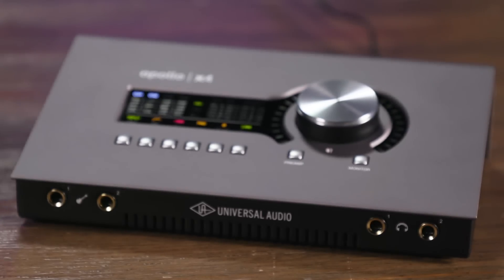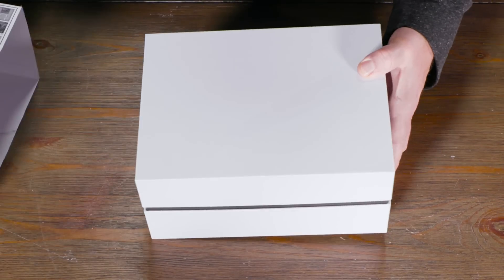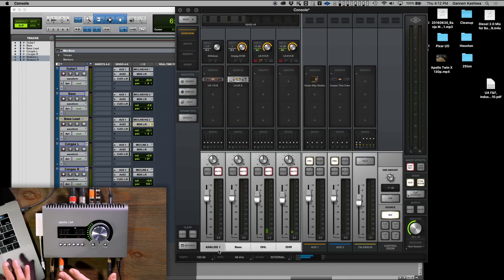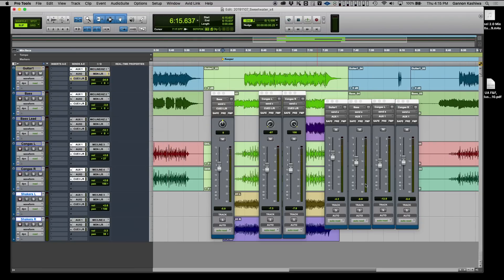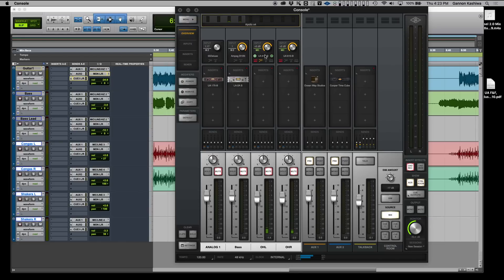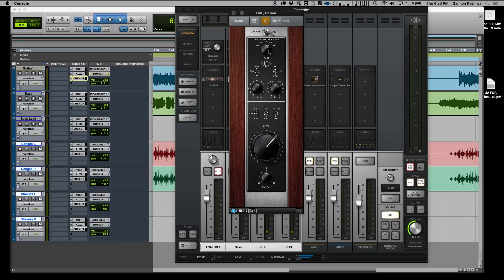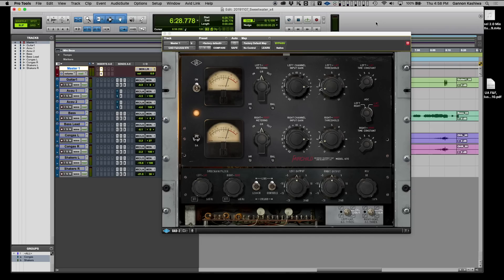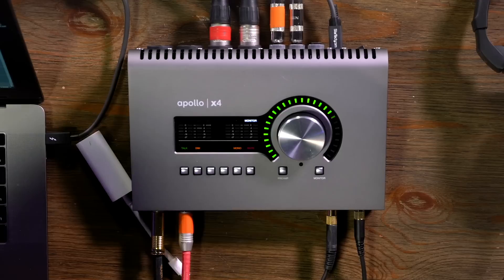Universal Audio Apollo x4 Set Up and Recording Demo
Shop for the Universal Audio Apollo x4 and the gear used in this video

Mitch Gallagher is joined by Gannon Kashiwa from Universal Audio for this in-depth tutorial on how to set up an Apollo x4 and how to record with the Apollo x4 audio interface. We know that getting started with the Apollo x4 or any interface may not be the easiest for some but after watching this video you will be equipped to start recording with the Apollo x4 quickly!

When it comes to setting up the Apollo x4, you will want to make sure you have all of the proper equipment necessary prior to plugging your interface in. If have previously used a UA Apollo interface then the set up process should be some what familiar to you, if not then we've got you covered!

After you watch, check out Sweetwater.com today for all your music instrument and pro audio needs!

0:00 - Intro
0:58 - Getting Started
4:29 - Unison Preamps
5:45 - Headphone Mix Configuration
10:17 - Talkback Mic
10:54 - Recording Demo
11:30 - Channel Strip & Session Presets
14:16 - Overdubbing Bass
14:44 - Overdubbing Percussion
15:49 - Adding Acoustic Tracks
23:44 - Mixing With The UA Apollo x4
26:30 - Thanks For Watching!